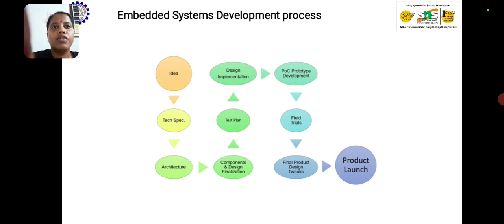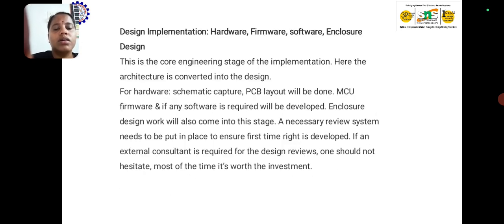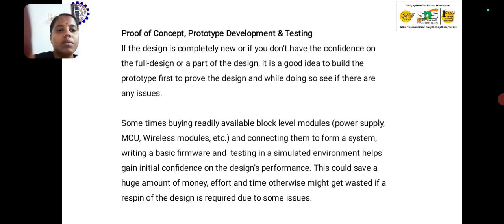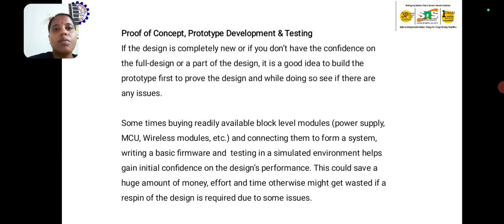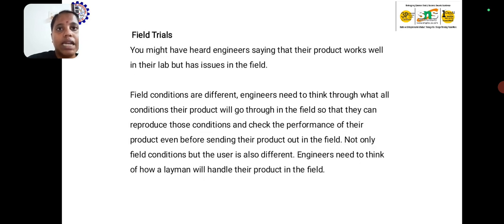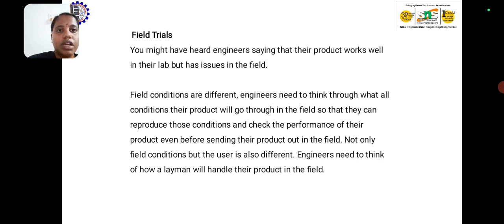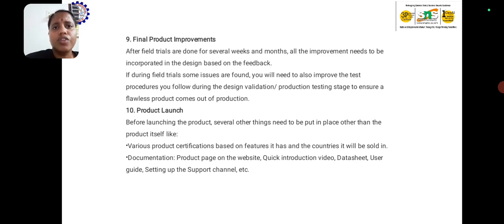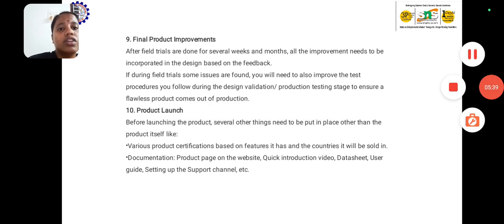Embedded system development stage|Sangeetha priya .B|SNS Institution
Embedded system development stage- 2 explained